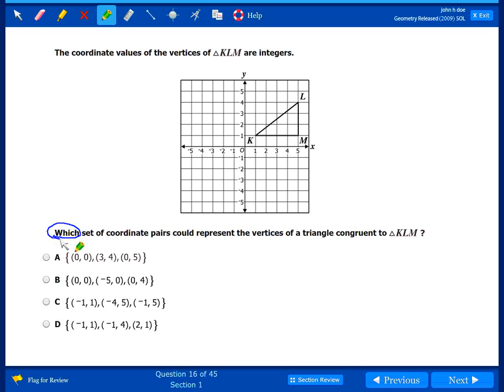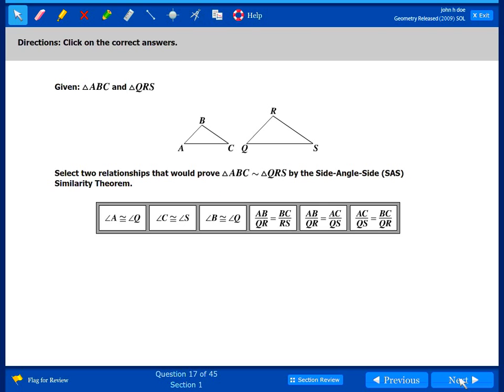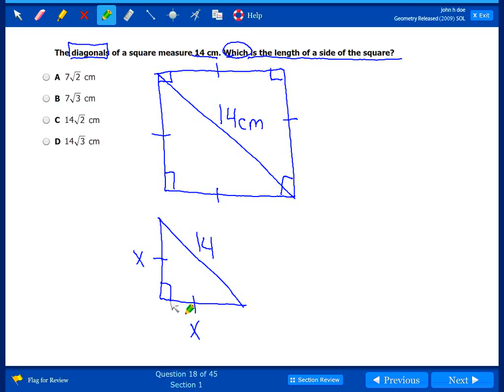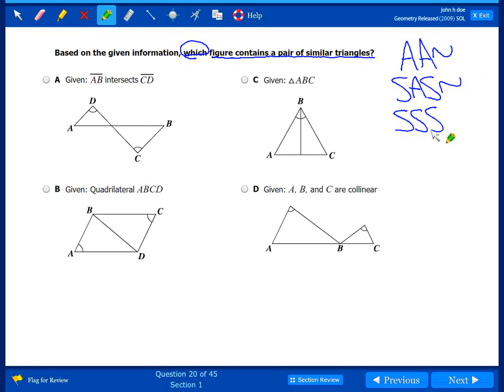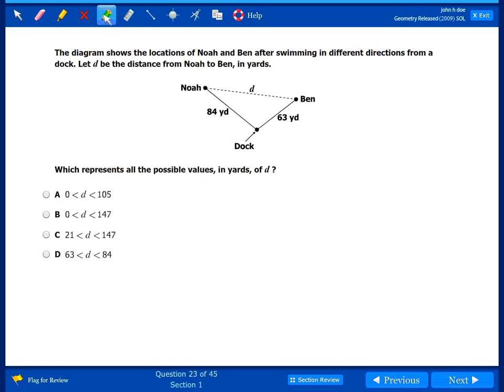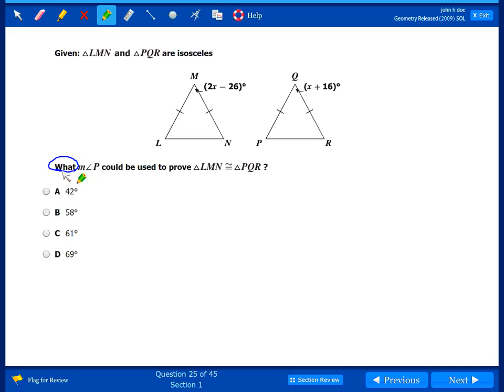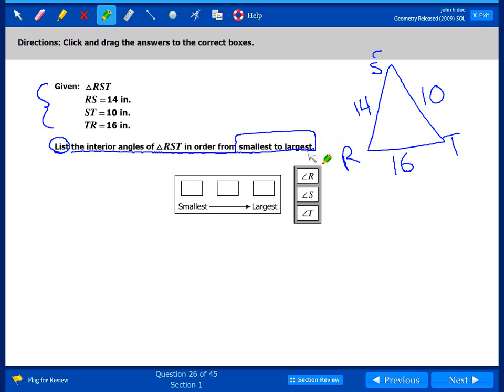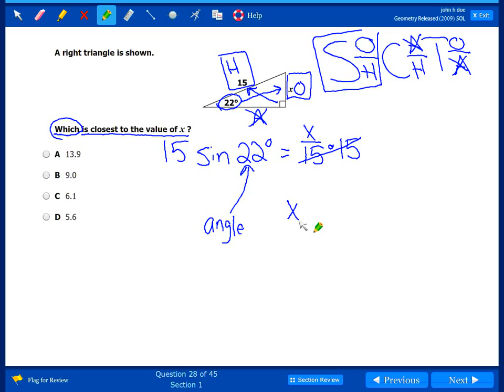2015 released SOL test problems 16-28